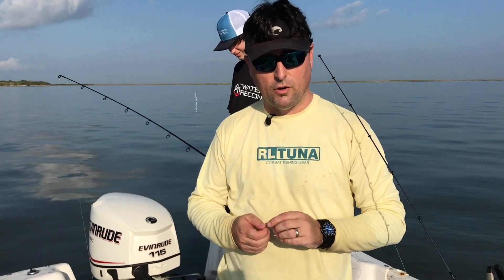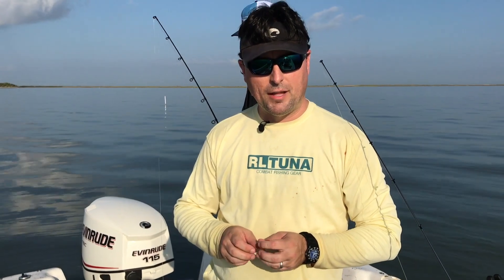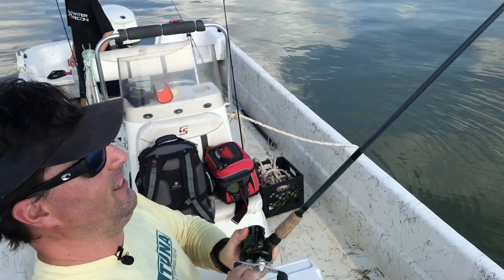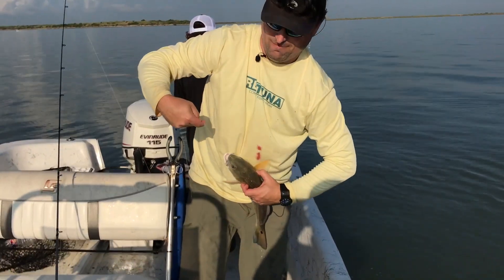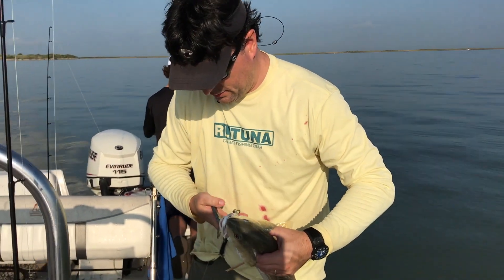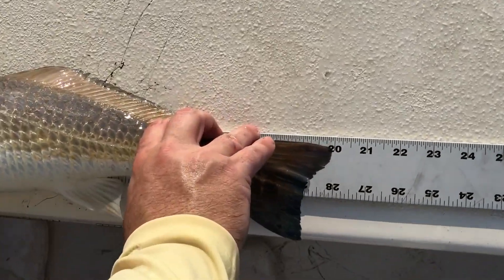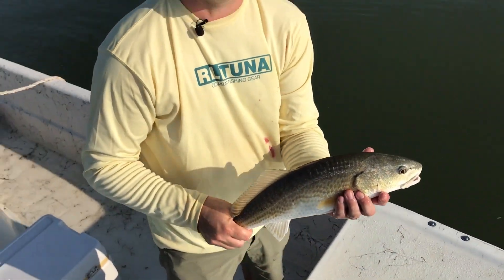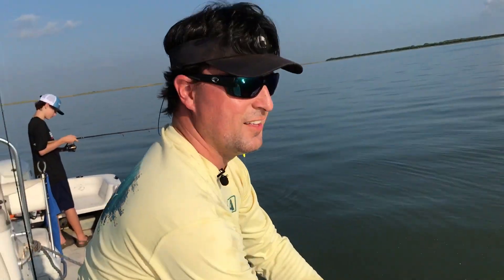Don't Remove Deep Set Hooks! Save the Fish.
Bryan Treadway explains why NOT to remove a deep set fishing hook from the mouth of a Texas Game fish from his experience working with the Texas Parks & Wildlife Dept. Fisheries Division.